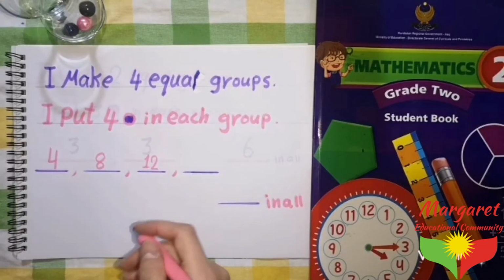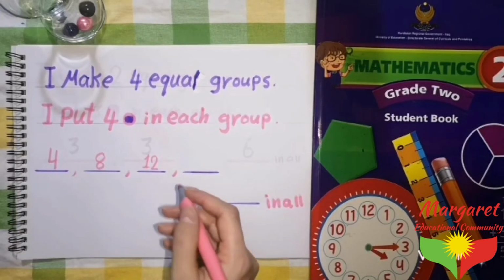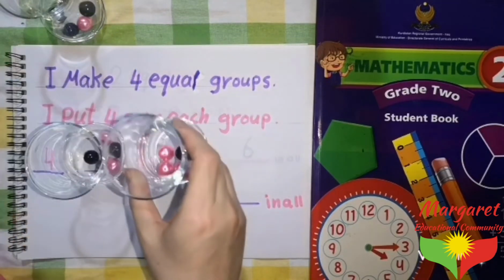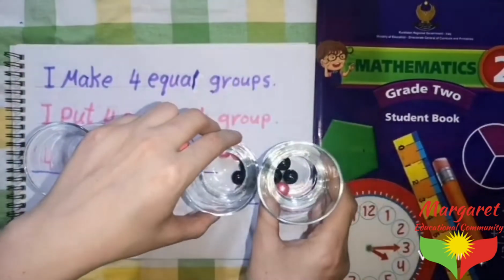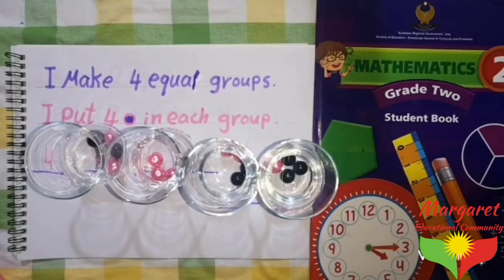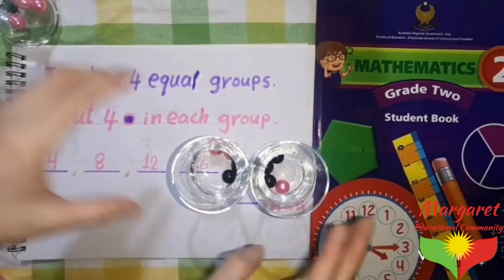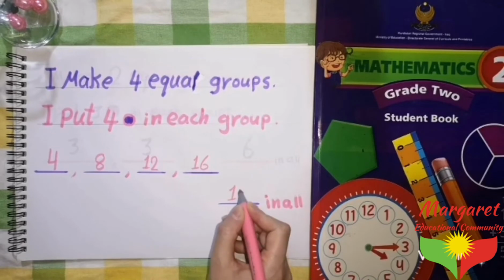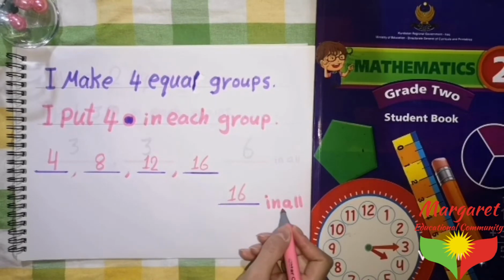وانەی بیركاری پۆلی دووەم(Explore Multiplication)، هاوناز ڕەزا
Math
Grade 2
Chapter 11
Lesson 1
Explore Multiplication
Page 167
Hawnaz Raza